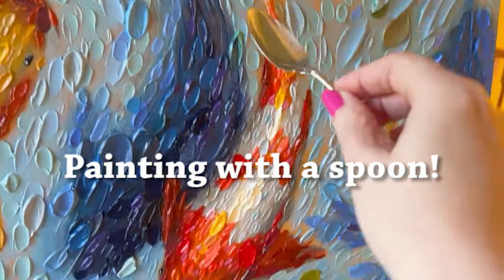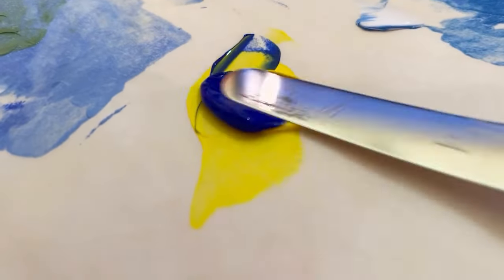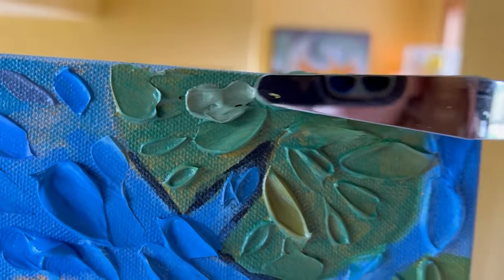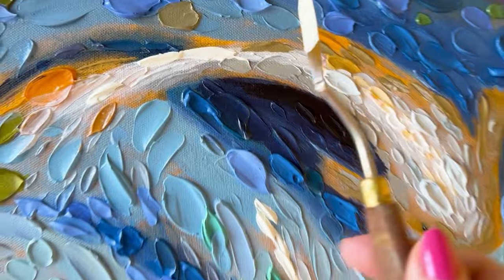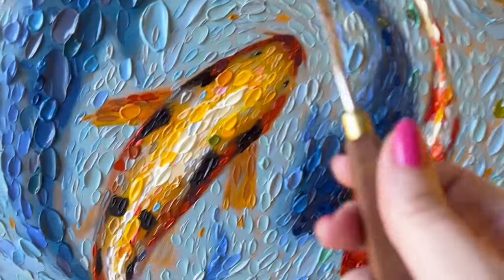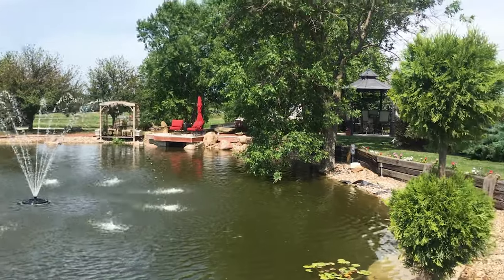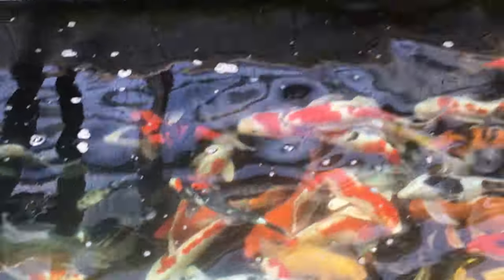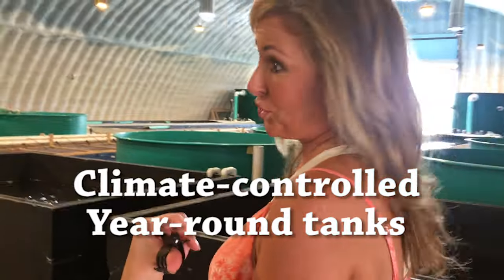"Koi Is Our Joy" Painted With a Spoon Plus a Super Exciting Field Trip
Hi Art Family! Let's paint some wonderfully colorful and textured koi fishes in acrylic.

This painting "Koi Is Our Joy" is for the Favorite Fish Art Challenge, a group art challenge I am hosting here on my YouTube channel. Find the other participants and join in on the fun

I have a special surprise for you today- we are going on a fieldtrip to Kloubec Koi Fish Farm in Amana, Iowa. Come along with me to get inspired and learn about koi!

My name is Dena Tollefson and I am a professional, full time artist from Iowa USA. I provide painting tutorials in acrylic, and occasionally watercolor and oil paint. I host fun art challenges to help you stretch your art muscles and meet new like minded YouTubers.

Be sure to ring the subscription bell so you never miss new content to grow your art skills and your art career. I am known for deep, vibrant colors in my signature painting technique I developed called Daubism.

 My sky paintings are my idea of how God created Earth with one breath. Every morning and every evening He creates a new sky for us.